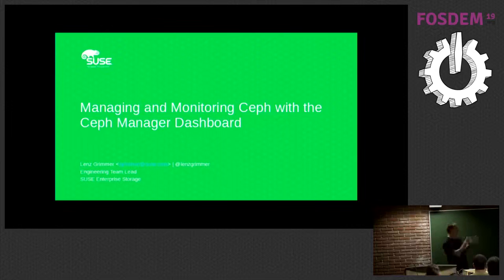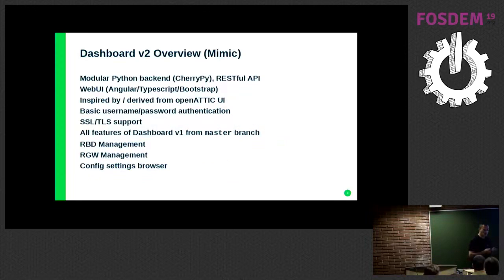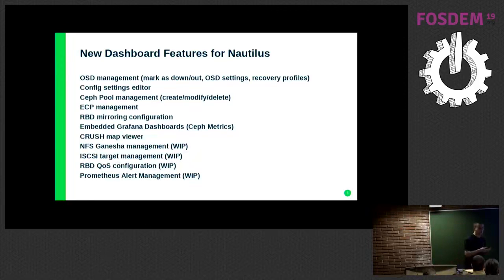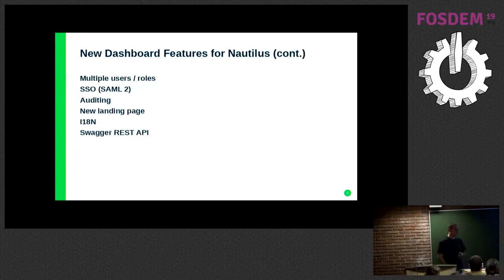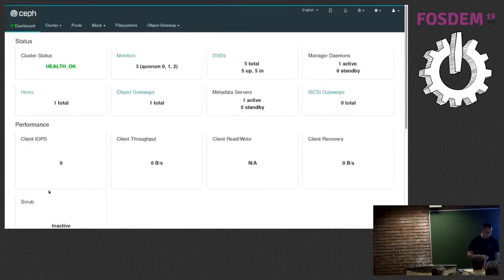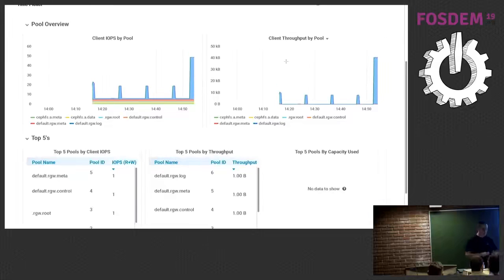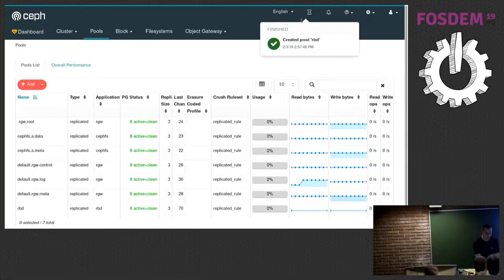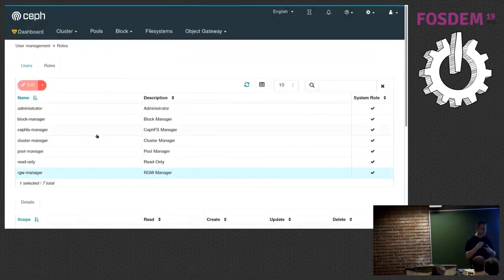Managing and Monitoring Ceph with the Ceph Manager Dashboard Introduction Overview and Demo